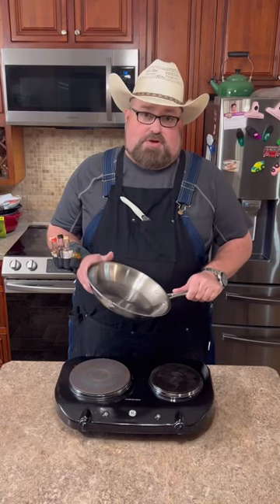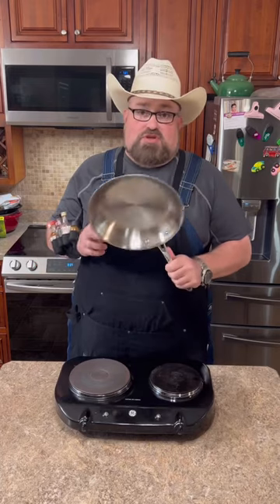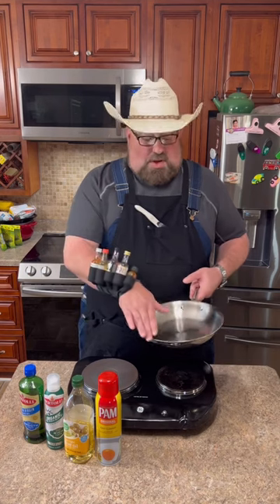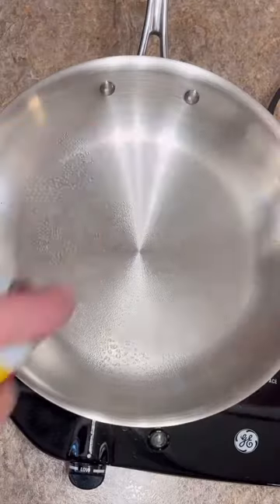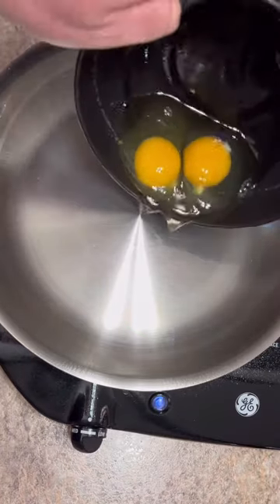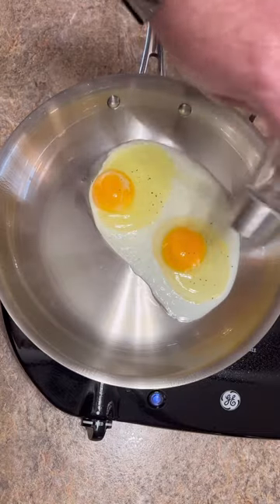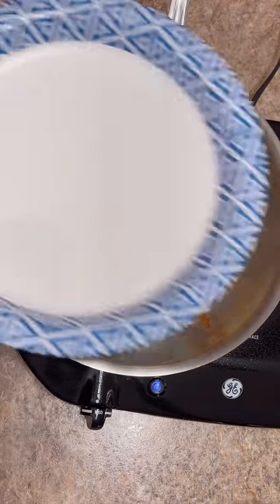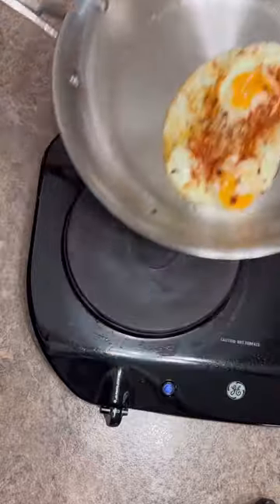How to cook in a Stainless Steel pan without food sticking !